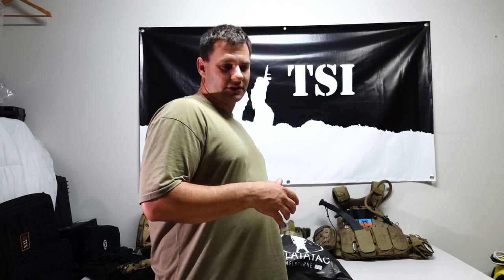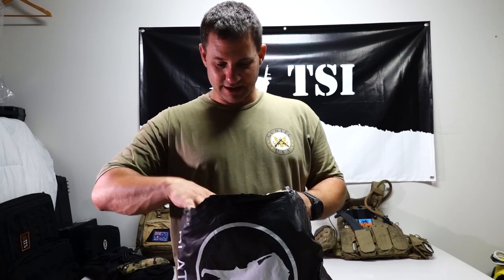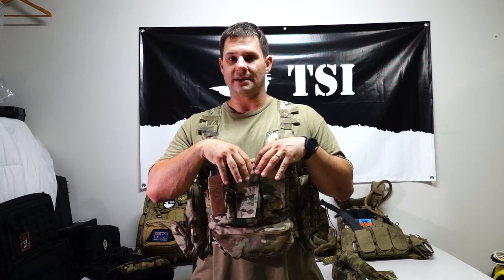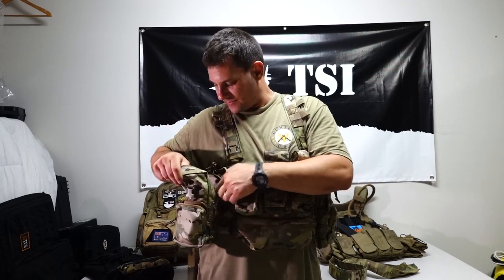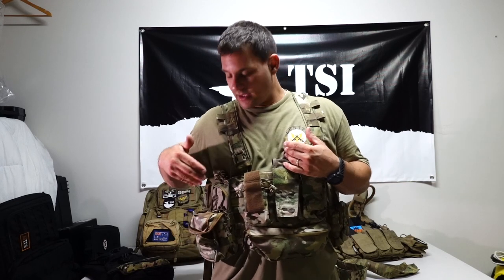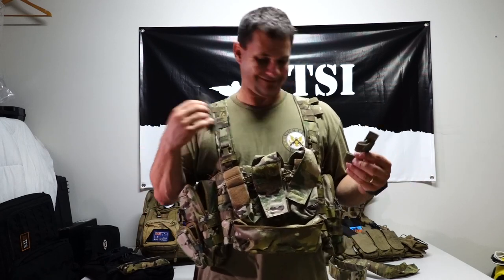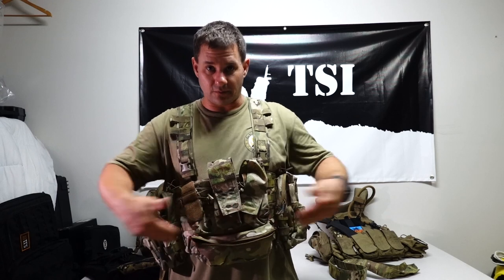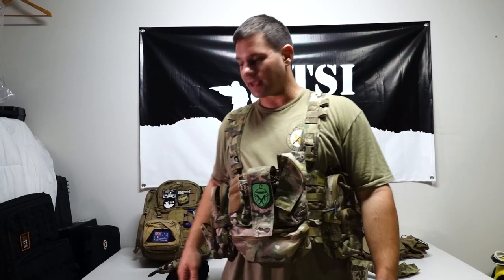Platatac Peacekeeper Mk5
Just received the brand new Platatac Peacekeeper  Mk5.

Check it out with me!!

I cant wait till fir event to run it!!  So far on initial review its 5 stars!!